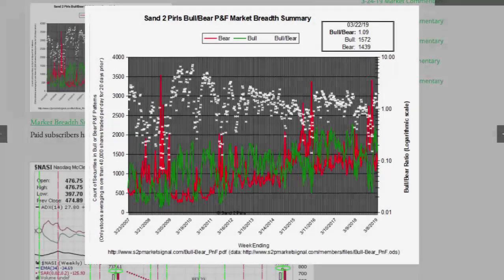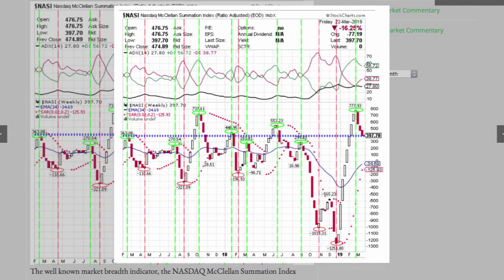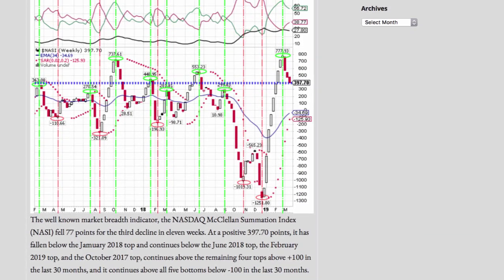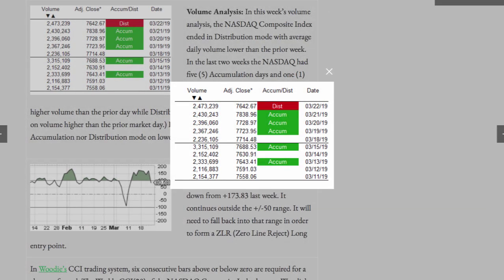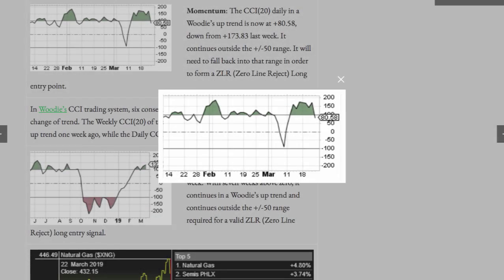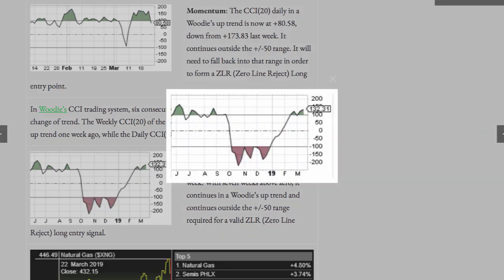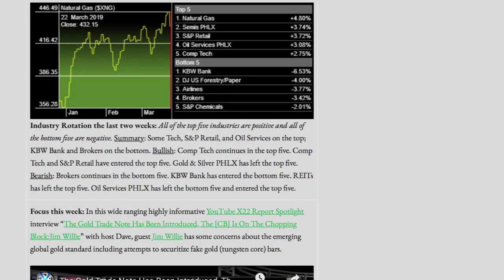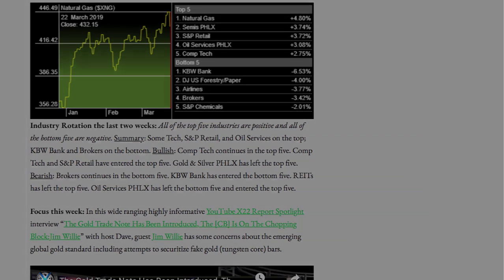Sand 2 Pirls Stock Market Commentary March 24, 2019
Focus this week: In this wide ranging highly informative YouTube X22 Report Spotlight interview “The Gold Trade Note Has Been Introduced, The [CB] Is On The Chopping Block:Jim Willie” with host Dave, guest Jim Willie has some concerns about the emerging global gold standard including attempts to securitize fake gold (tungsten core) bars.